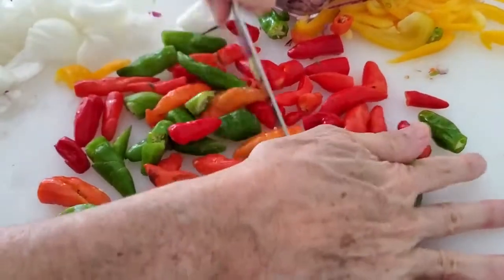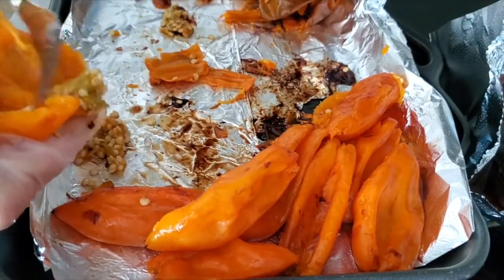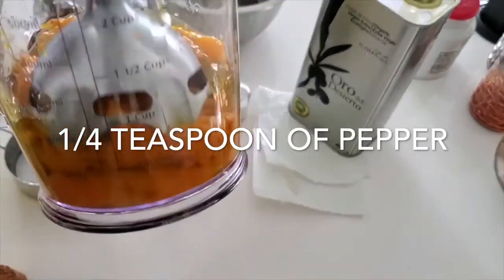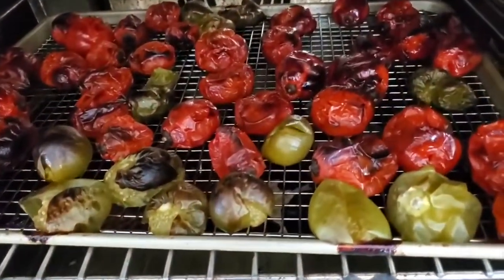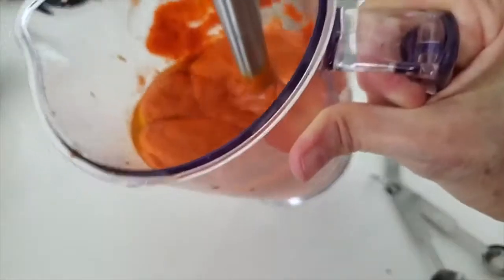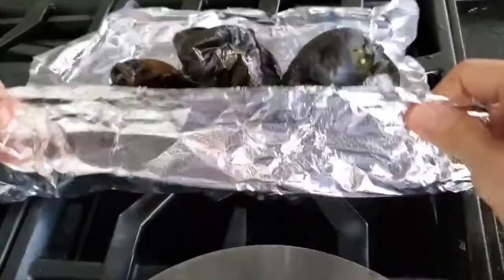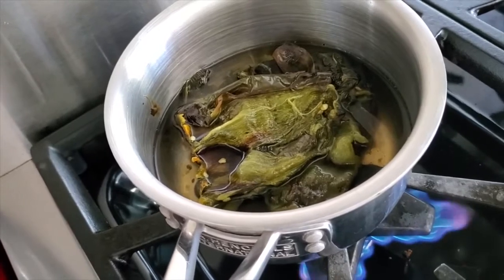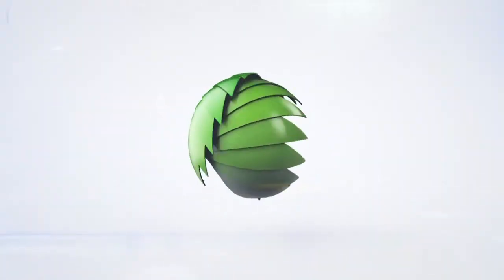How to Make HOMEMADE HOT SAUCE - Aji Amarillo Sauce - Peruvian Rocoto Paste - Poblano Pepper Paste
Some like it hot! Some hotter! If you are a hot sauce aficionado, Chef Pachi shows you how to make these three incredible homemade hot sauces with the hottest Peruvian chilies, rocoto chilies, and Mexican poblano chilies.

Ají Amarillo Sauce (Concentrated)
approx 1 cup

10 to 12 Peruvian Ají Amarillo
1/4 cup white vinegar
1/4 cup olive oil
1/2 teaspoon salt
1/4 teaspoon pepper

Ají Amarillo Spread
1 cup greek yogurt
1 tablespoon

Ají Rocoto Paste
1 cup
1 pound Peruvian Ají Rocoto
1/4 cup olive oil
1/2 teaspoon salt

Ají Rocoto Spread
2 cups Greek Yogurt
1 tablespoon of Ají Rocoto Paste

Poblano Sauce
4 -6 poblano peppers
2 tablespoons lime juice
optional:
1/4 cup olive oil
1/2 teaspoon salt